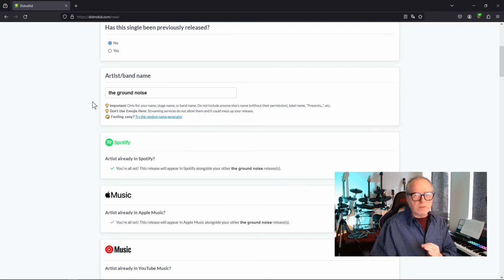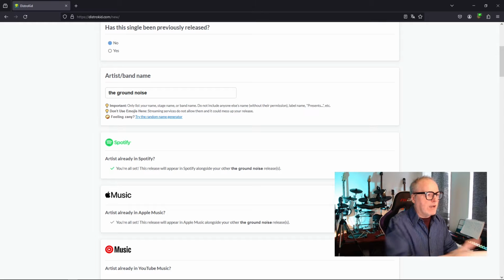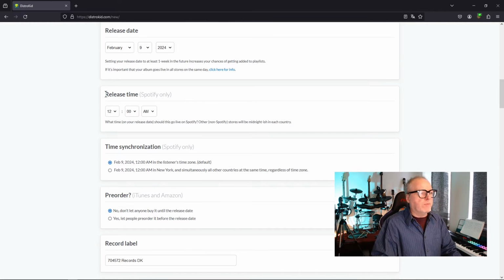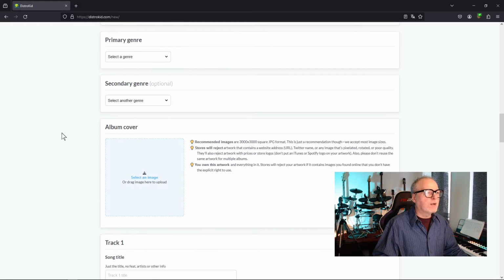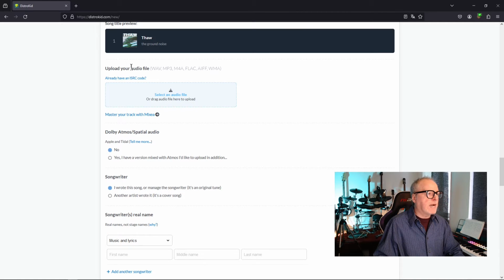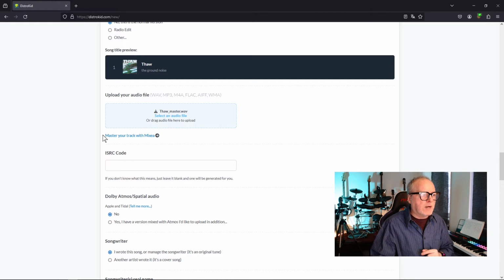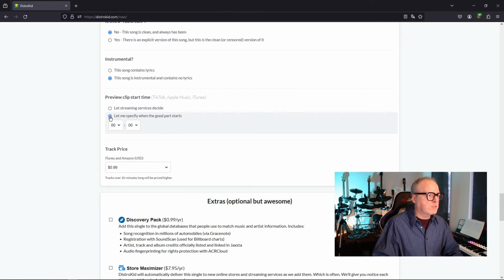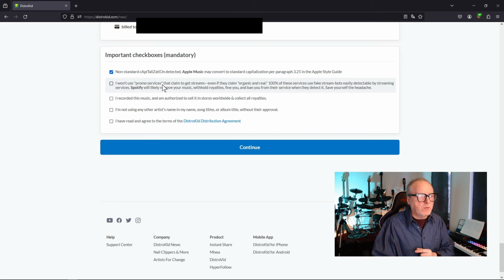DistroKid Tutorial - How To Upload Music on DistroKid 2024!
This is how you upload your music on Distrokid in 2024. The procedure isn't very complicated but can be quite confusing at some points. There are also a few things that you probably don't want to do.

🖐 SHOW NOTES 🖐

In this DistroKid 2024 Tutorial i upload a new track and go through the whole process step by step. I show all the streaming services that are available (as of February 2024), and explain the difference between Single- and Album-Uploads and how to set up the release date.

Another critical step is the Artist Name, you really don't want to mess this up. Personally i always worry about the Genres/Subgenres that never feel right. In times of AI and all-mighty algorithms i wonder why this relict from the 1990s is still a thing.

I also talk about the Artwork requirements, song info and DistroKid's optional extras. Even más importante are the mandatory checkboxes at the end of the DistroKid Upload Page.

After everything is done i still have a little warning for you, but after all releasing music with DistroKid is really easy.

PS: We're not talking about political stuff here, whether DistroKid is good or bad... that kind of thing ;)

◼ VIDEO CHAPTERS ◼

0:00 DistroKid 2024 Tutorial
0:25 Services and Number of Songs
1:50 Artist Name
4:32 Release Date
6:20 Record Label and Genres
7:35 Artwork
8:15 Song Info
12:00 Optional Extras
12:25 Mandatory Checkboxes
13:57 Upload

◼ ADDITIONAL TAGS ◼